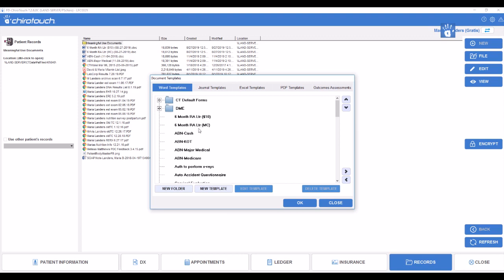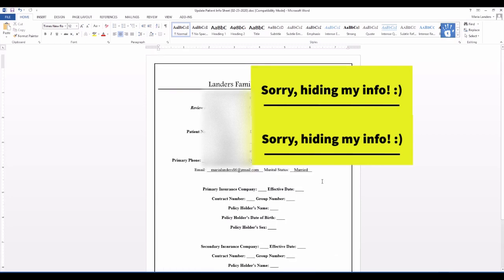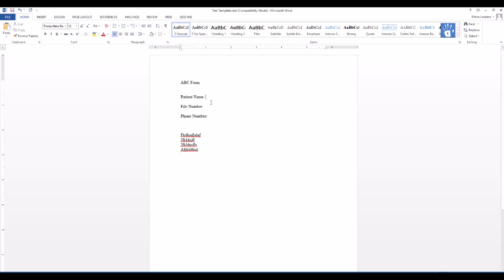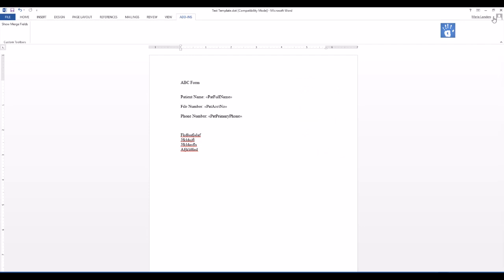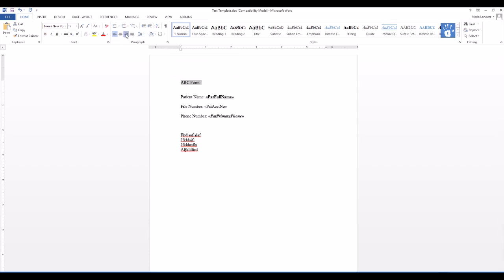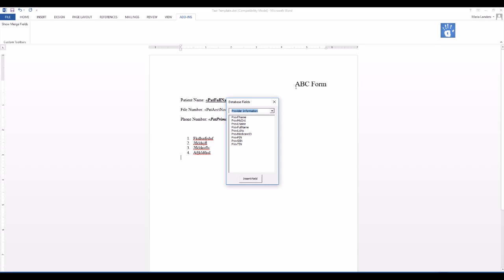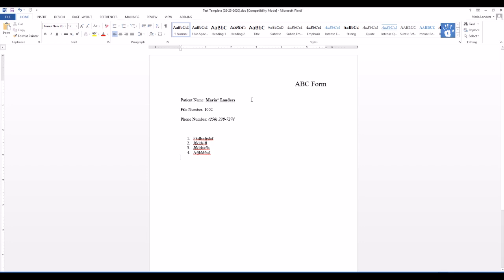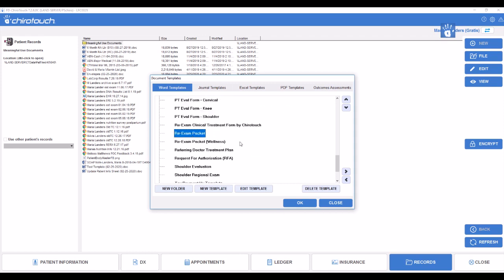📝 Digital Forms in ChiroTouch: Customization for Efficient Patient Records!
In this video I'll show you how we use Patient Records to streamline forms tailored for our patients.